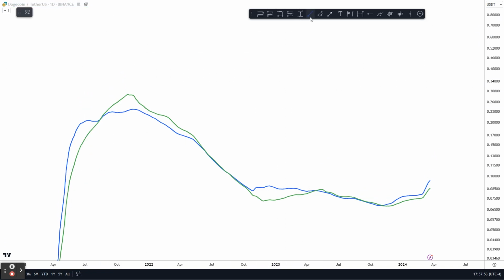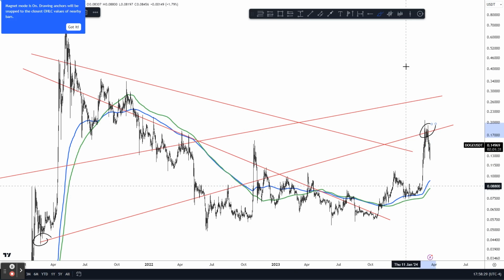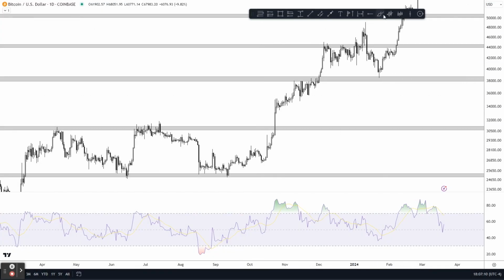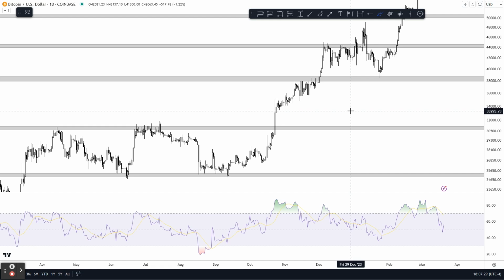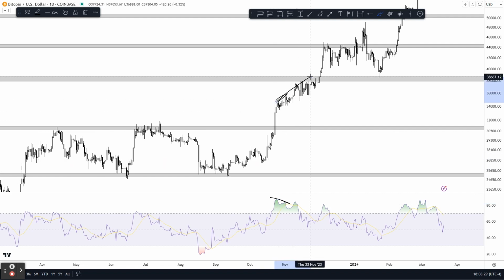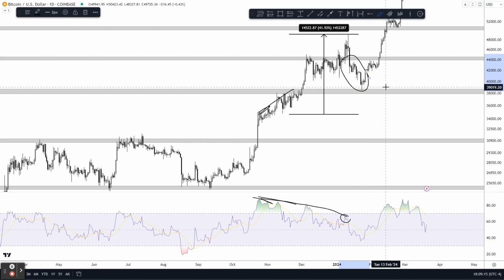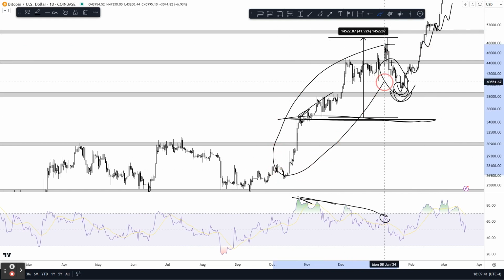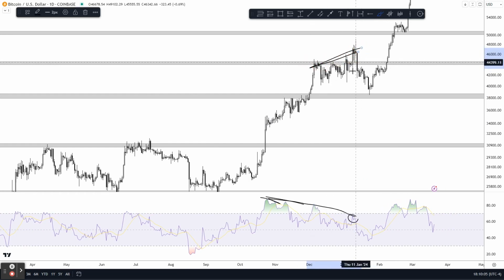What NOT To Do In a Crypto BULL MARKET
Quick video discussing some retail 'traps' that I've personally fallen into, specifically in the beginning stages of my trading career. I've also watched other beginner traders fall into the same bad habits; as technical analysis can be a pit of vanity, and very subjective.

*- I do not promote trading anything other than spot pairs*

*- Bybit does not provide custody services for Dutch customers. Any deposits to Bybit made from Dutch customers are serviced through SATOS B.V - a licensed crypto provider in the Netherlands*

*- Bybit does not provide any fiat to crypto services for Dutch customers. Any such services, if provided on Bybit, would be serviced through SATOS B.V.*